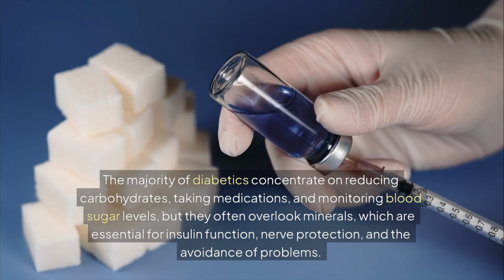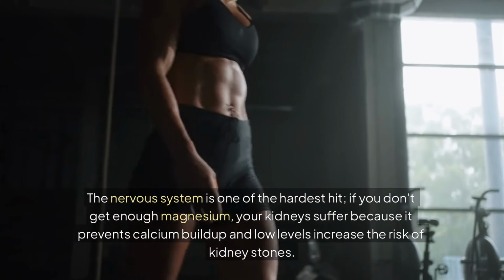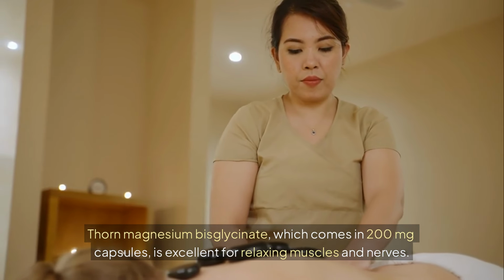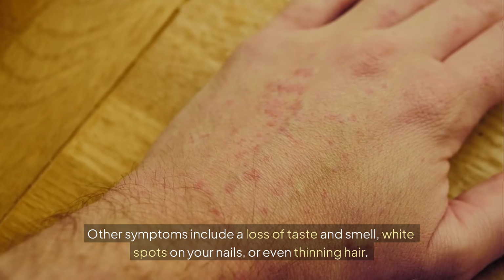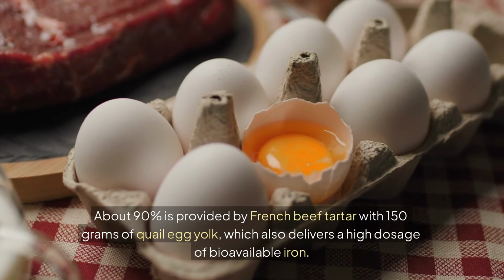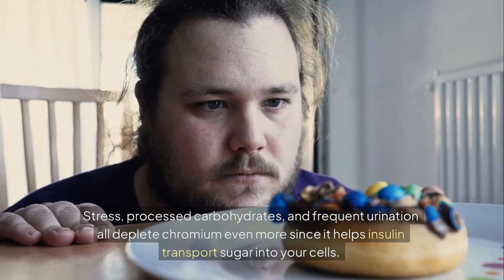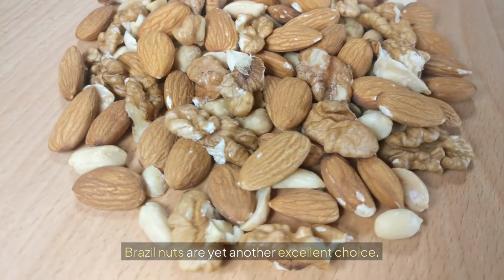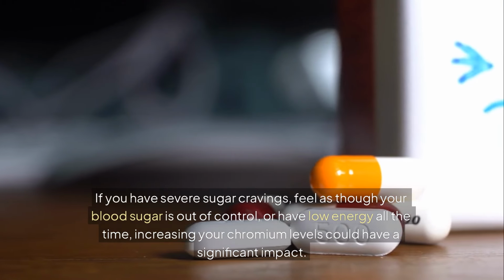Type 2 Diabetes? Don’t Miss These 3 ESSENTIAL Minerals! | Diabetes Mellitus & Diabetes Tips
Struggling with Type 2 Diabetes or high blood sugar? These 3 ESSENTIAL minerals could be the missing key to better glucose control! In this video, we break down the must-have minerals every diabetic should take to lower blood sugar naturally, improve insulin sensitivity, and support overall health.

🔹 Key Takeaways You’ll Learn:
✅ The 3 critical minerals most diabetics are deficient in
✅ How these minerals help regulate blood sugar
✅ Best food sources & supplements for Diabetes Mellitus
✅ Practical Diabetes Tips to implement today

📌 Relevant Keywords: Diabetes Mellitus Tips, Diabetes, Type 2 Diabetes, Lower Blood Sugar, Diabetes Management, Essential Minerals for Diabetics, Insulin Resistance, Natural Diabetes Remedies

Are you taking any of these minerals? Share your experience in the comments below!

If you found these Diabetes Mellitus tips helpful, please give this video a 👍 THUMBS UP and share it with someone who might benefit.

Do you have another go-to protein for blood sugar control? Let's share our knowledge in the comments!

These supplements are carefully formulated to meet the unique nutritional needs of women, helping to support overall health and well-being.

diabetes
diabetes tipo 2
diabetes mellitus
type 2 diabetes
diabetes control tips
type 1 diabetes
diabetes insipidus
diabetes symptoms
diabetes cure
silent symptoms of type 2 diabetes
type 2 diabetes pathogenesis
symptoms of diabetes
senam diabetes
mastering diabetes
gestational diabetes during pregnancy
diabetes type 1
diabetes meme
gestational diabetes
reversing type 2 diabetes
facing diabetes
immense diabetes care centre
honeymoon period in diabetes
diabetes foods to eat
diabetes fixer
dr barbara oneill diabetes
what is diabetes
dates for diabetes
diabetes treatment
diabetes type 2
diabetes mellitus type 2
diabetes 180
diabetes type 1 vs type 2 tamil
diabetes david vargas
kucing diabetes
yoga for diabetes control
mukbangers getting type 2 diabetes
oleo de abacate diabetes
senam kaki diabetes
reversing type 2 diabetes dr sarah hallberg
ninja nerd diabetes
diabetes ramdev baba yoga
beat diabetes high fructose corn syrup
dreamed diabetes
stem cells diabetes type 2 india
sadie aldis type 1 diabetes
yoga to control diabetes india
anime that gives you diabetes
how to reverse type 2 diabetes ted talk
autophagy and diabetes
شرح diabetes mellitus
cptsd and diabetes
type 1 diabetes snacks
diabetes stand up
cause of diabetes
diabetes mellitus ppt
shark tank diabetes
dr berg diabetes type 1
reconocer 8 signos nocturnos de diabetes
how diabetes weakened blood vessel
treat diabetes
loulogio diabetes
aumsum time diabetes
pcos menopause and diabetes weight loss
shocking type 2 diabetes news pills
diabetes friendly vegetables
teplizumab type 1 diabetes
wilford brimley saying diabetes